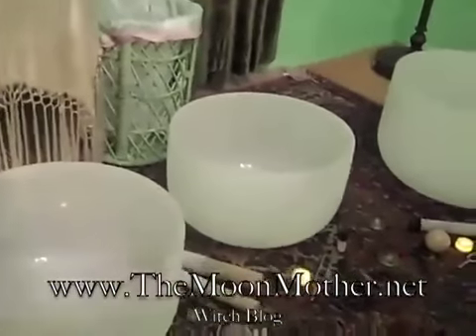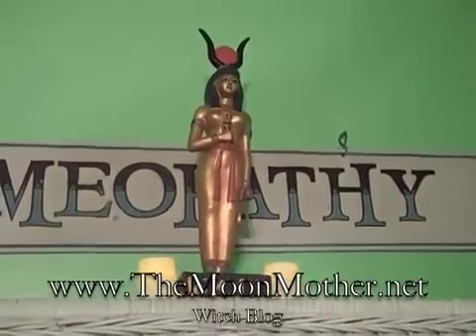Church Witchcraft Bewitching Spel 2015 Benny Hinn Sewdatt Itrajh Steven Reyme Aretha Franklin Lecrae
A new breed of Pastors and Apostles, many bewitched Christians following Benny Hinn, Miles Monroe, Steven Reyme and many more of Satan's ministers of righteousness, edifying themselves equal to and even better than biblical Apostles and even above Jesus Christ come in the flesh, as gods!!!...Preaching prosperity and witchcraft, babbling unknown tongues through their lips speaking great WORDS AGAINST the most high! Many teaching that Myles Monroe, Rod Parsley etc. and YES even Benny Hinn are god's and IDOLs, shame on them all... You Pastors ought to be telling the people Jesus Christ is about to take his BRIDE , Witches use CIRCLES, the Philistines used CIRCLES Steve Reyme at LOGOS International and some of Suriname's false apostles even USE CIRCLES. The Zodiac is a circle of beasts, they circled Christ when he was on the earth. Witchcraft is now flooded into the Churches, they get you to run CIRCLES around the church, let you spin circles dancing OUT OF CONTROL, these circles and Slaying you in the spirit (calling it FIRE) is in the aim of destroying the true Christ to usher in the Antichrist! The REAL Holy Spirit is FULL SELF CONTROL, not Violent gestures, shaking and convulsions! Evil comes out of a circle (many of your pastors mouths) rising up out of their pits! The running in circles summons up familiar spirits through false prophets in some of your local churches doings. Many of these men are WITCHES performing WITCHCRAFT... The devil is using many of your pastors to ALTER TIME... WITCHES use Circles, witches use FIRE witches use AIR, EARTH and WATER. When they try to SLAY (KILL your spirit of the God of Abraham, Isaac and Jacob) you in the spirit, they throw WATER at you, tell you the FIRE of the Holy Spirit is falling on you, Blow AIR at you to SLAY you and get you to DANCE (stomp the earth) in GOD'S house. International & many SURINAME APOSTLES ARE Practicing WITCHCRAFT (unannounced to many of them)! Most and shortly ALL of these churches will be teaching you that using circles by drawing and building them telling you they are for WORSHIP? And taking your MONEY (what is freely received from the real Jesus is FREELY GIVEN! Tithing is a DOCTRINE OF DEMONS not for our time and ALWAYS went ONLY to the Levite Priests..Jews) after seducing you with familiar spirits! When you get to the center of their circles they will tell you to pick up a stone or object there. they want you to open the portal of your soul to DESTROY the word of God!
Galatians 3:1
O foolish Galatians, who hath bewitched you, that ye should not obey the truth, before whose eyes Jesus Christ hath been evidently set forth, crucified among you?
Daniel 7:25 And he shall speak great words against the most High, and shall wear out the saints of the most High, and think to change times and laws: and they shall be given into his hand until a time and times and the dividing of time.
2 Kings 20:9
And Isaiah said, This sign shalt thou have of the Lord, that the Lord will do the thing that he hath spoken: shall the shadow go forward ten degrees, or go back ten degrees?

Pride goeth before a great fall... DON'T FALL for what these men try to teach you, it's DOCTRINES OF DEMONS, WITCHCRAFT opening the doorway to HELL.. That's the purpose, to open the door. There are only 2 religions, True Bible believers and WITCHCRAFT. WAKE UP God's children!